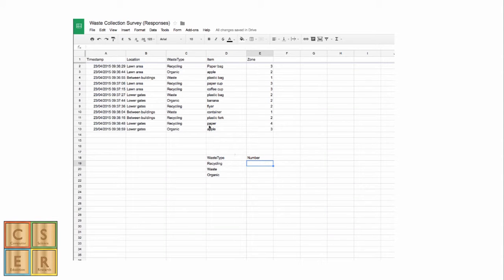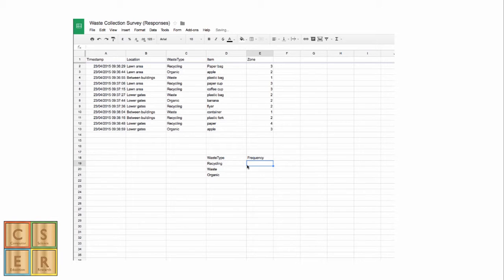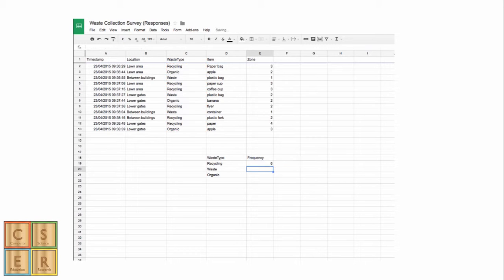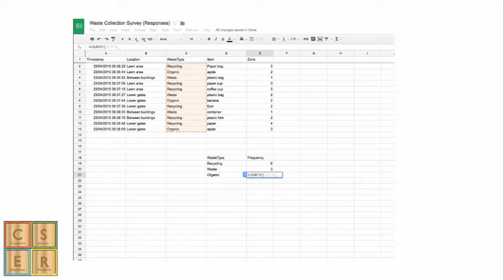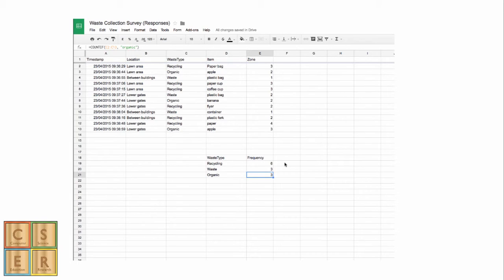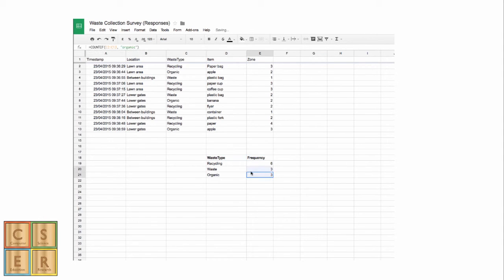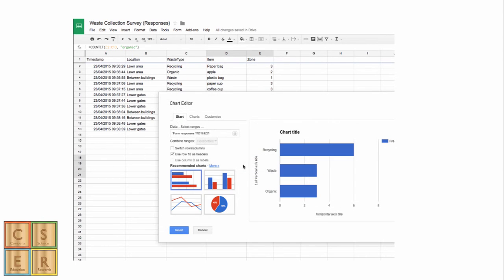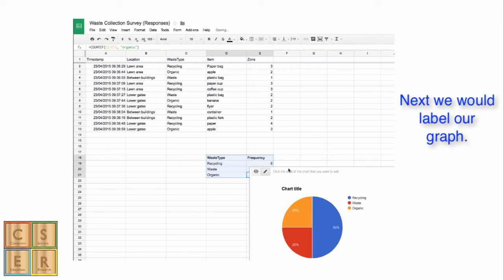COUNTIF in spreadsheet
This is an example of using the COUNTIF function in a spreadsheet for our teacher education MOOC.